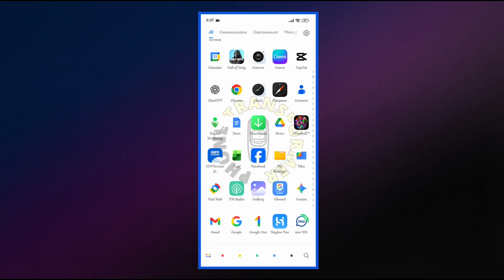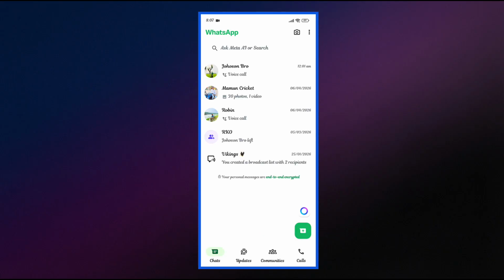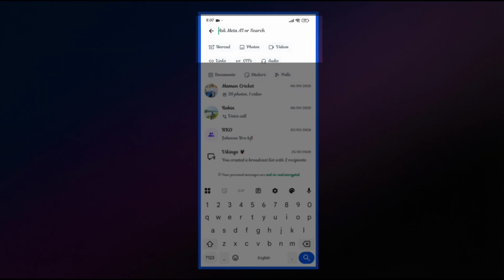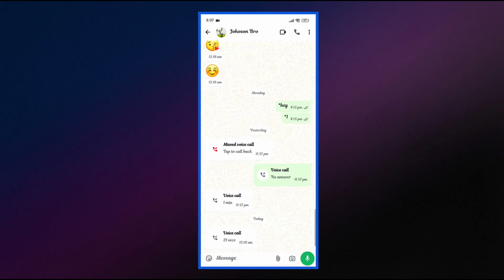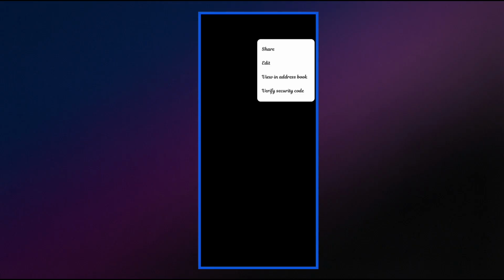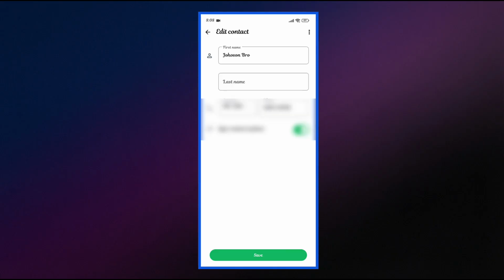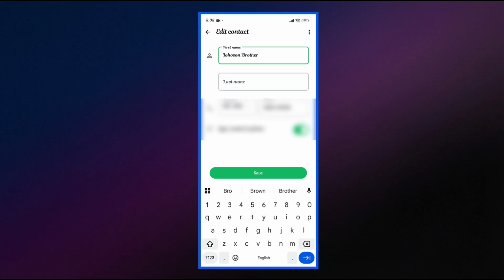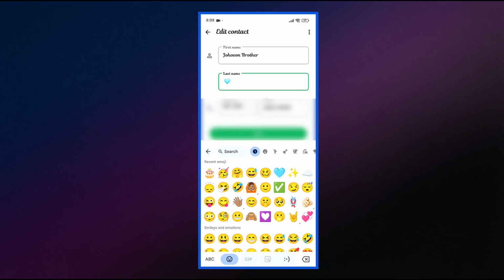You follow 8 steps for how to change name on WhatsApp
I found that changing a WhatsApp contact name has become much easier after the 2026 update. You can change any name in just a few seconds if you want. It used to be a bit of a hassle to save names before. Now you just go to the profile and tap the edit button and you are done. I quite like this new method. You can try this process on your phone too.